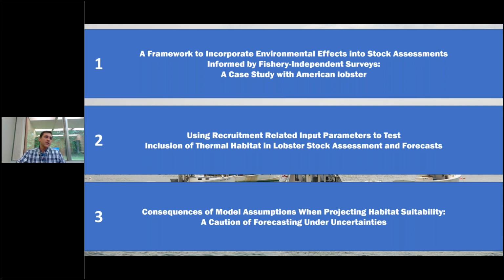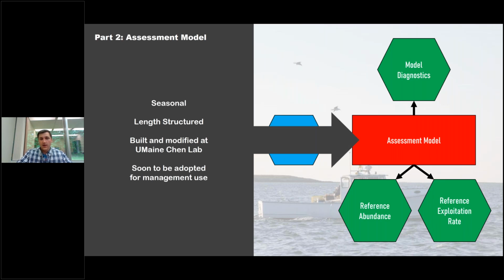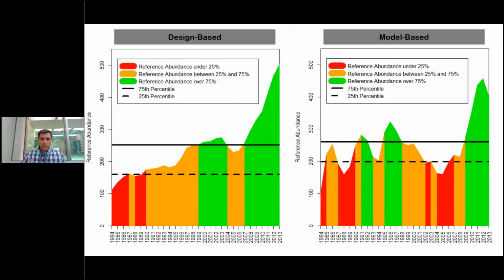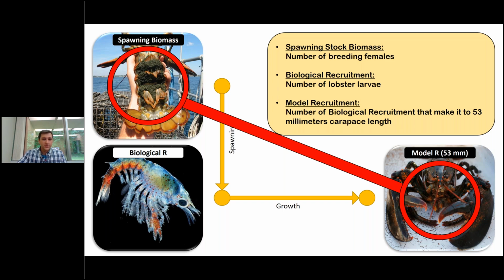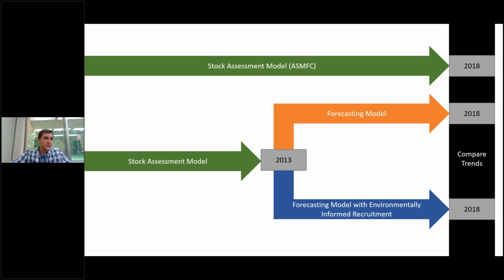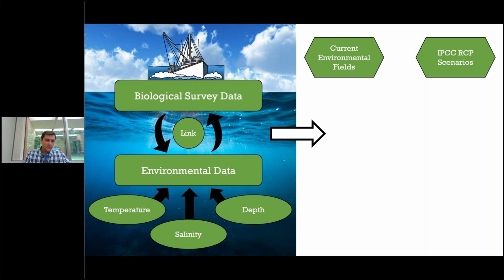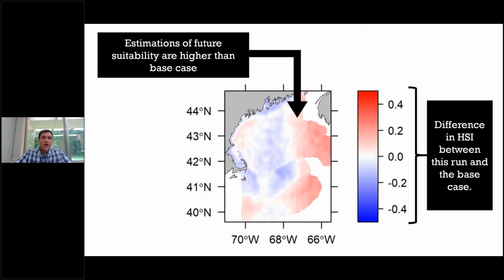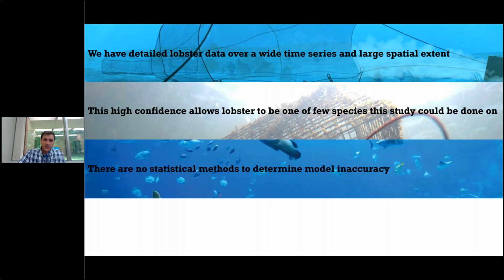Incorporation of Environmental Effects into Stock Assessments and Habitat Modelling Lessons Learned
Title: Incorporation of Environmental Effects into Stock Assessments and Habitat Modelling: Lessons Learned from American Lobster

Speaker: Dr. Cameron Hodgdon, Stony Brook University, School of Marine and Atmospheric Sciences

Summary: Under climate change, the need for dynamic and thermally explicit processes in stock assessment, forecasting, and habitat modelling are becoming increasingly more essential. Using American lobster in the Gulf of Maine as a case study, this presentation is split into 3 parts. Part 1 will focus on a framework to test the necessity of inclusion of environmental effects into stock assessments; part 2 will explore alternative avenues of inclusion of environmental effects in the stock assessment process including spawning biomass/recruitment relationships; and part 3 will focus on limitations and challenges of modelling and forecasting habitat.

About the Speaker: Cameron is a postdoc at Stonybrook University’s School of Marine and Atmospheric Sciences where he works under Dr. Yong Chen. He recently received his PhD from the University of Maine also under the advisement of Dr. Yong Chen. His dissertation work was focused on climate effects in scallop and lobster modelling processes and his current research is focused on simulating the Gulf of Maine lobster fishery under different management and climate scenarios.